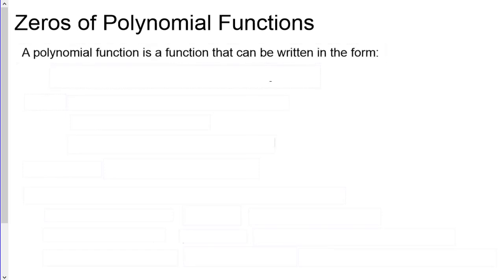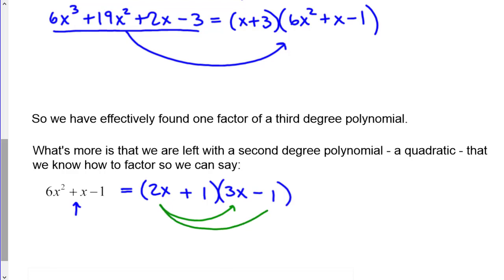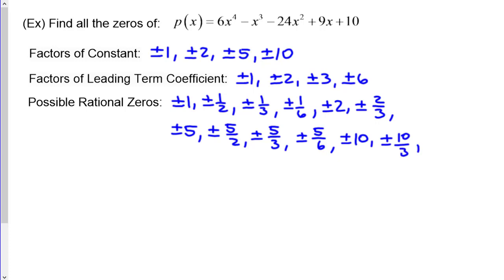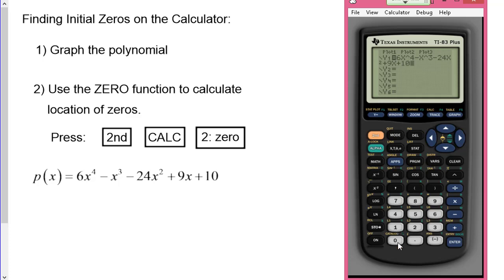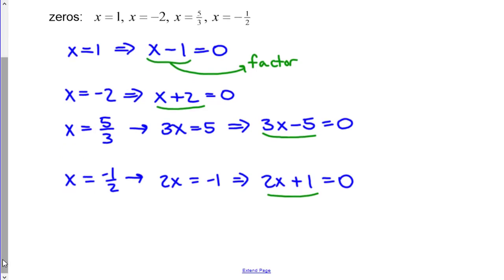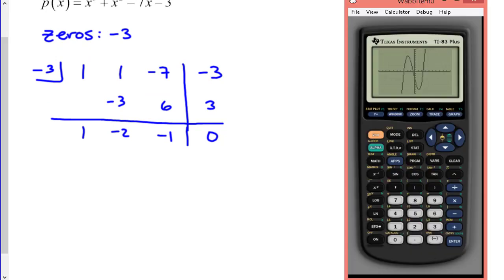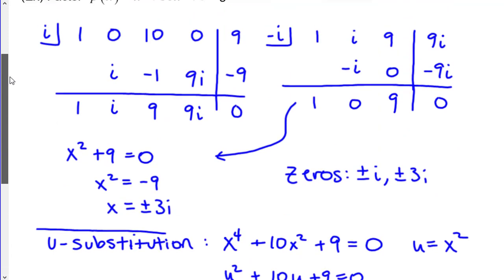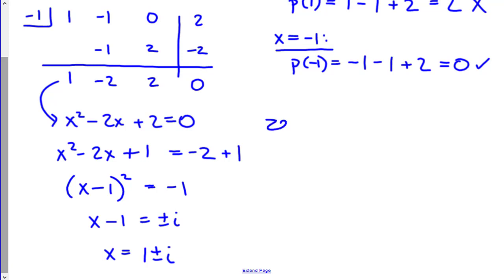3.2 - Zeros of Polynomials